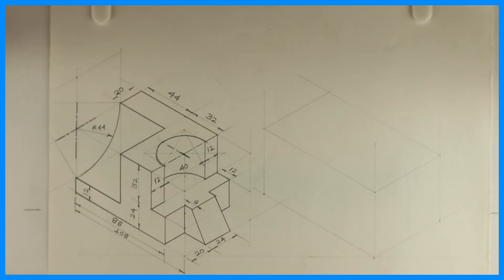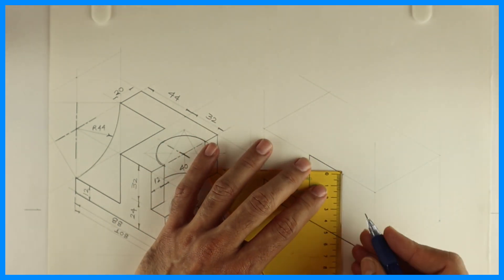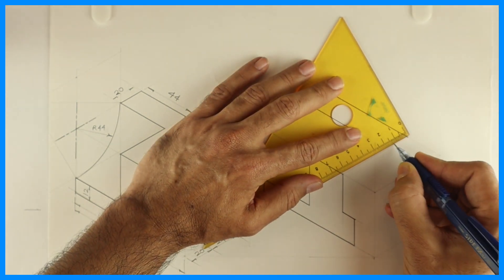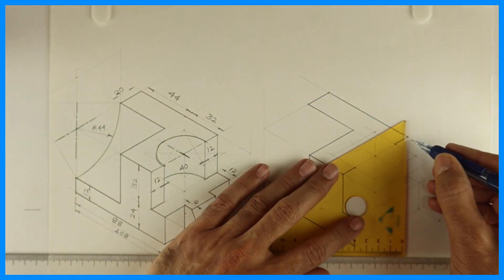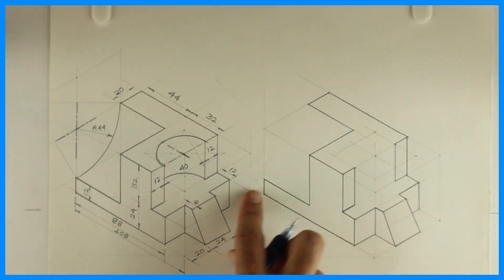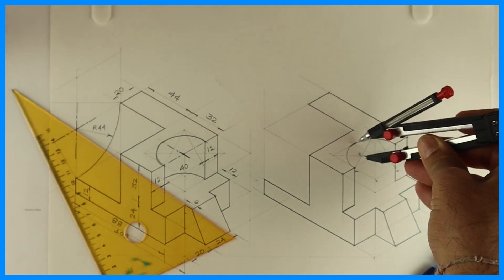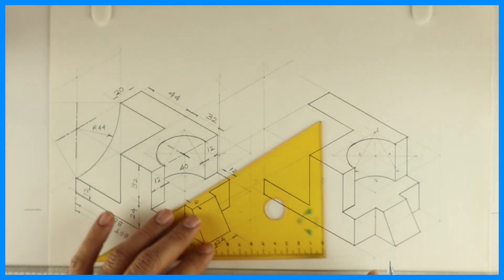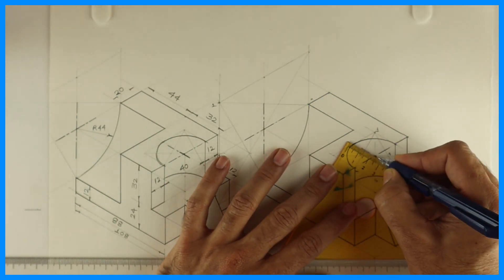Copy isometric 16 - Technical drawing - Engineering drawing